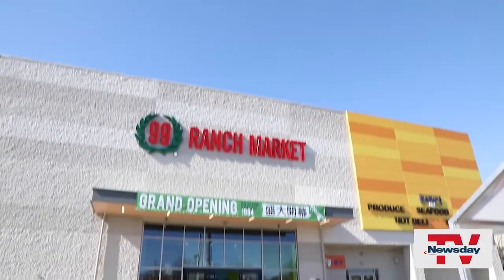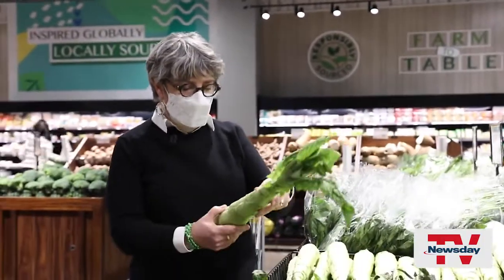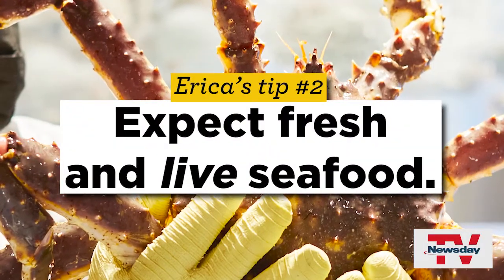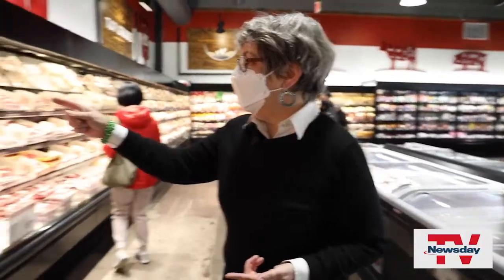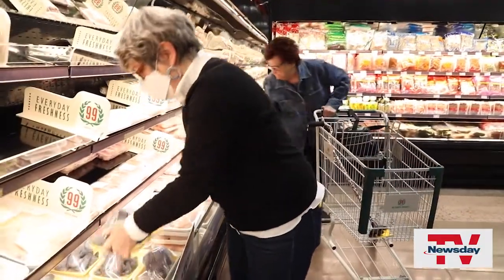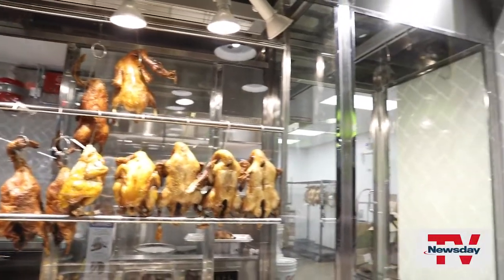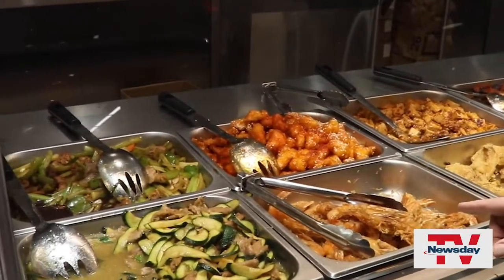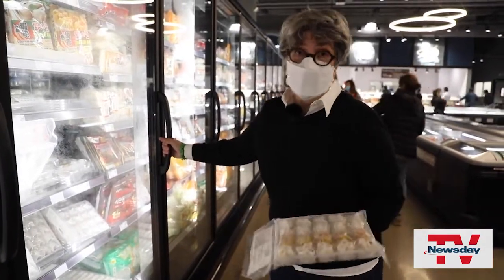What to buy at an Asian grocery store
99 Ranch Market is Long Island's newest Asian grocery store and the first location in New York. Here are 5 tips while shopping there.

@newsday on Facebook, Instagram and Twitter.